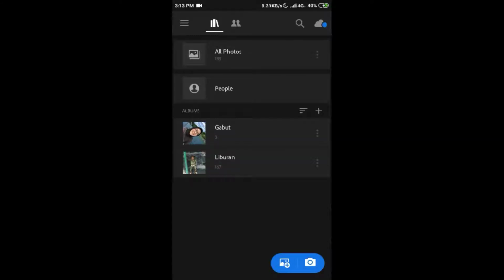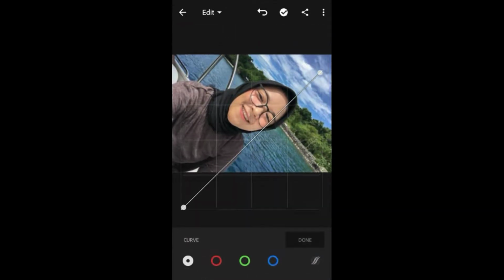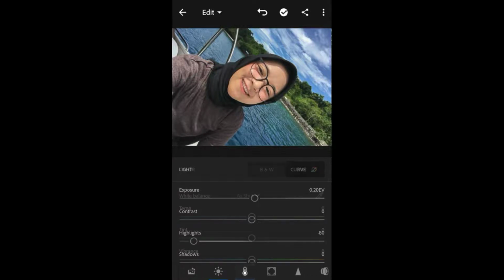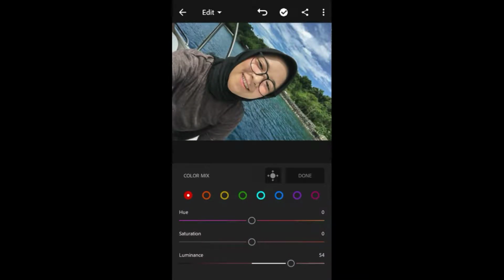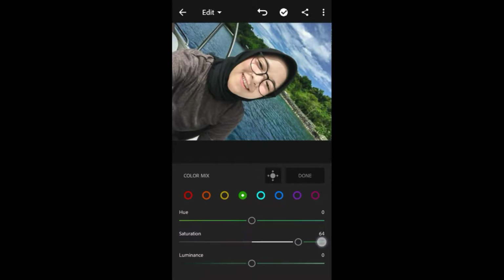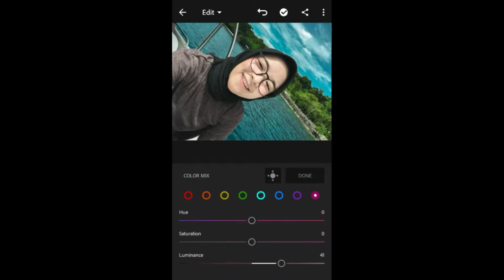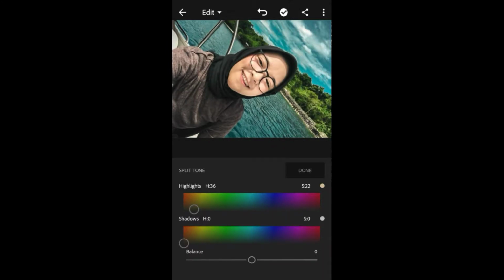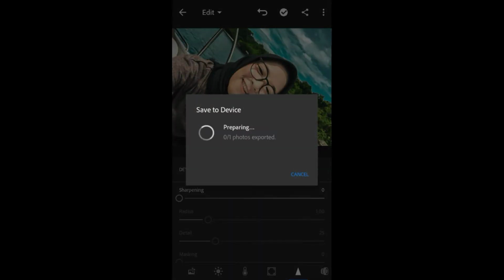Tutorial Edit Photo with Aqua And Orange Effect Lightroom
Ty M.Deden Gumilar for the Camera